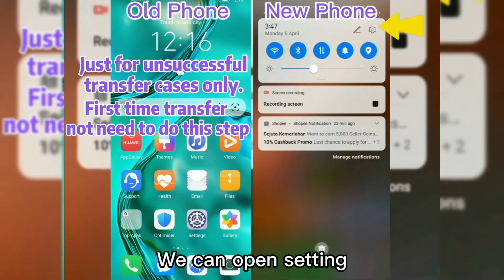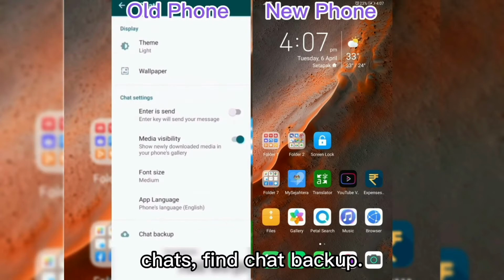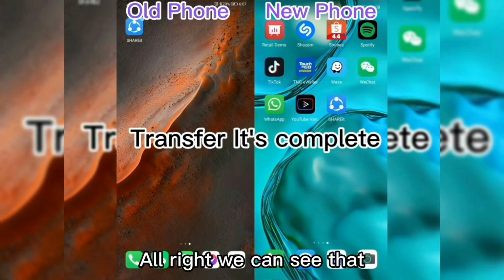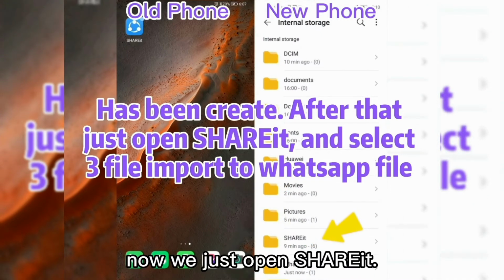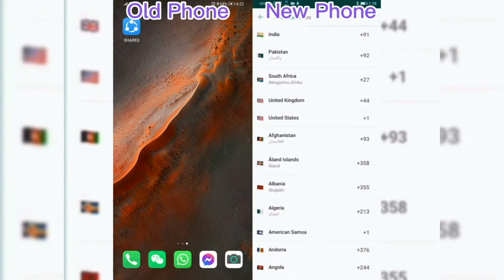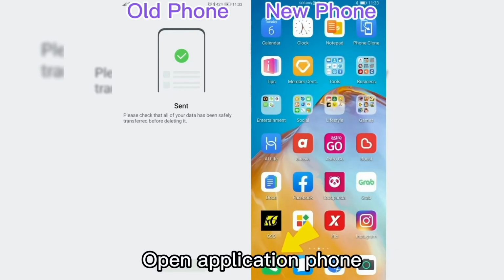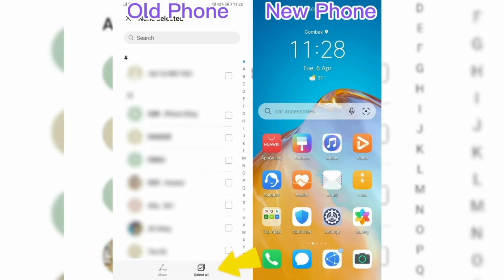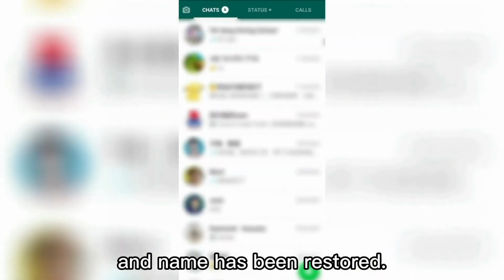Re-Transfer WhatsApp messages from android to Huawei Mobile Service (HMS) phone.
01:45 Please note
When complete the transfer is processed, please remove your sim card from your old phone to your new phone, after that you can continue the next step for this video.

This video is make for Android phone WhatsApp data Transfer to Android / Huawei (HMS) device. For demonstrate device ini video :-
Old device - Huawei Nova 7i
                    - Huawei Nova 3i
                    - Huawei Nova 7se

New device  - Huawei Mate30 pro
                      - Huawei Nova 7i
                      - Huawei P40pro

Tip:
- After Back up WhatsApp data, please go to application file → internal storage → WhatsApp
→ Databases → msgstore.db.crypt12.
Check the back up time synchronous or not.

- During 0.7s -0.43s part just for after back up user, but have problem for restore back up user only. First carry out / Transfer WhatsApp user can directly skip the part.

Old Phone System Requirements
- Android 6.0 above

New Phone System Requirements
- Android 6.0 above